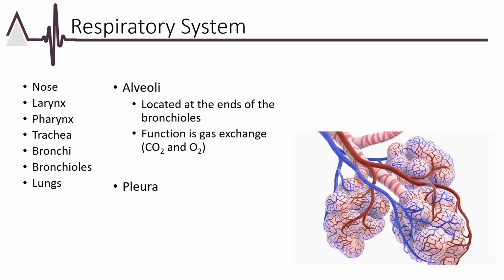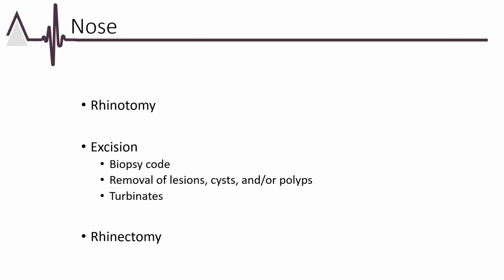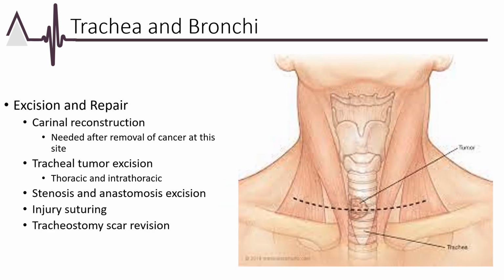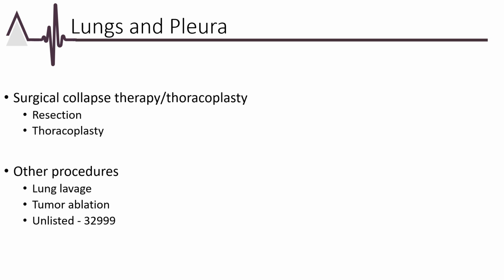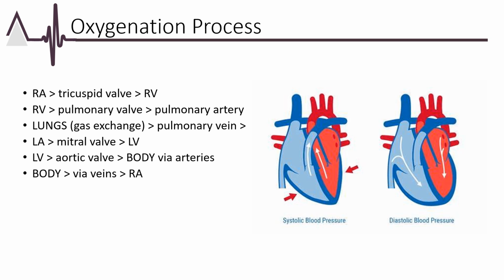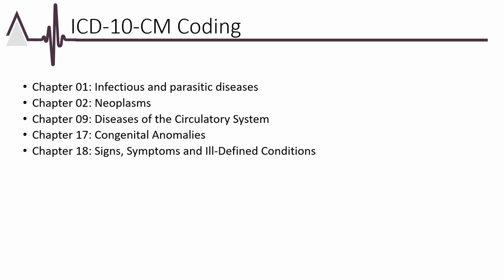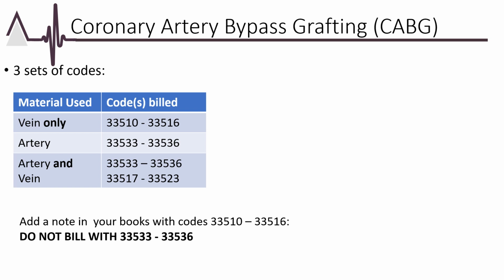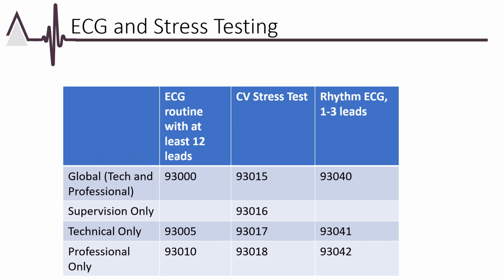CPC Review: 30000 Series Respiratory, Hemic, Lymphatic, Mediastinum, Diaphragm & Cardio Systems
There are six questions from the 30000 Series of codes focusing on surgical procedures performed on the respiratory system, cardiovascular system, hemic and lymphatic systems, and on the mediastinum and diaphragm.